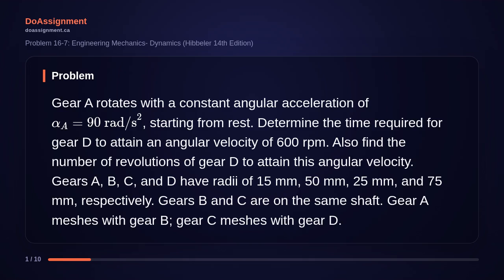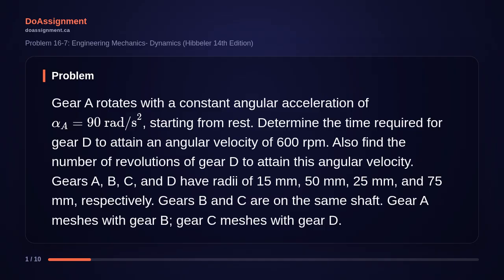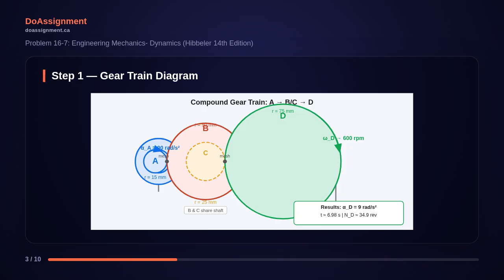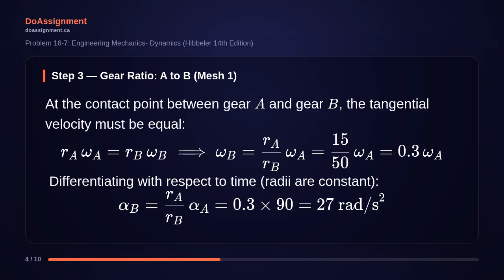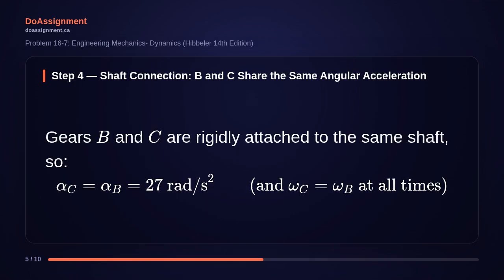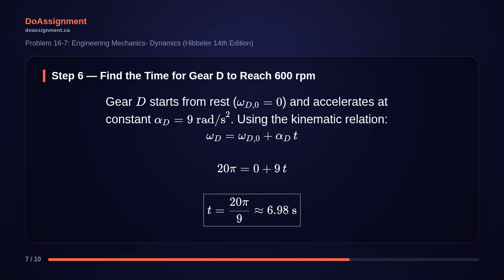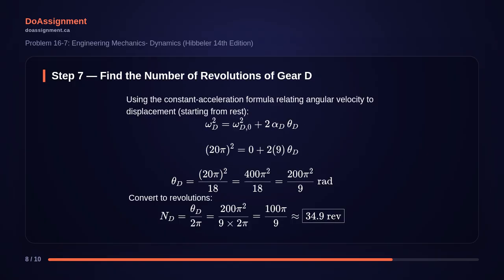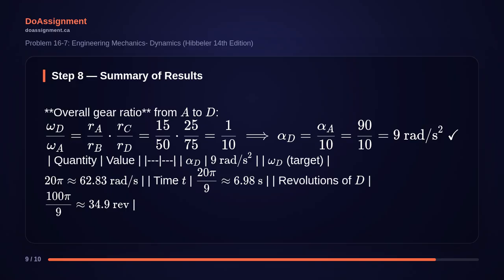Problem 16-7: Engineering Mechanics- Dynamics (Hibbeler 14th Edition)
Question:
Gear A rotates with a constant angular acceleration of alpha A equals 90 radians per second squared, starting from rest. Determine the time required for gear D to attain an angular velocity of 600 rpm. Also find the number of revolutions of gear D to attain this angular velocity. Gears A, B, C, and D have radii of 15 millimeters, 50 millimeters, 25 millimeters, and 75 millimeters, respectively. Gears B and C are on the same shaft. Gear A meshes with gear B, and gear C meshes with gear D.

This lesson analyzes a two-stage compound gear train (A–B and C–D) under constant angular acceleration. Students learn to propagate angular acceleration through meshing gears and a shared shaft, then apply constant-acceleration kinematics to find the time and number of revolutions required for the output gear to reach a target speed.

In this lesson, you will learn to:
• Apply the meshing condition (equal tangential velocity at contact) to relate angular velocities and accelerations between mating gears.
• Use the shared-shaft condition to transfer angular motion between gears on the same axle.
• Compute the overall gear ratio of a compound gear train and find the output angular acceleration.
• Apply constant-acceleration rotational kinematics to determine elapsed time and angular displacement (in revolutions) for a gear reaching a target speed.

Level: University